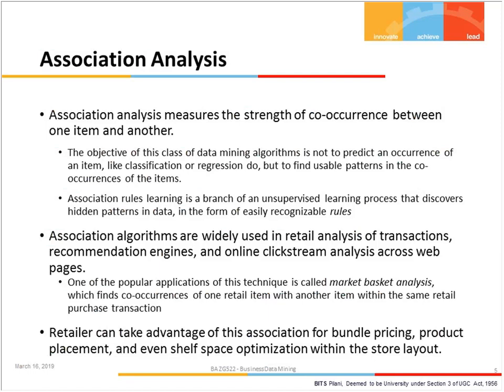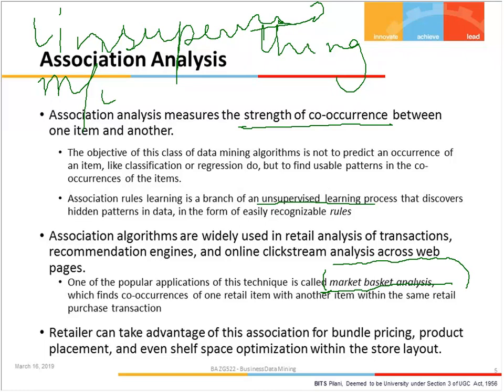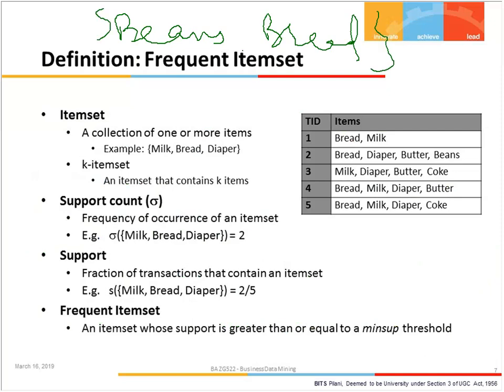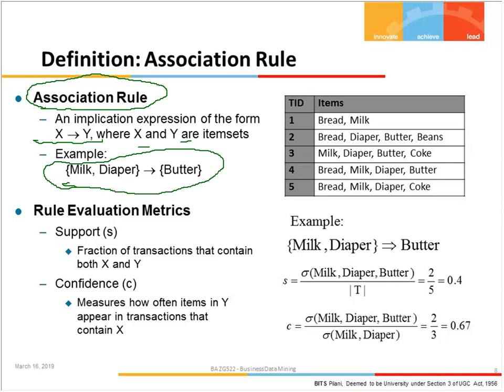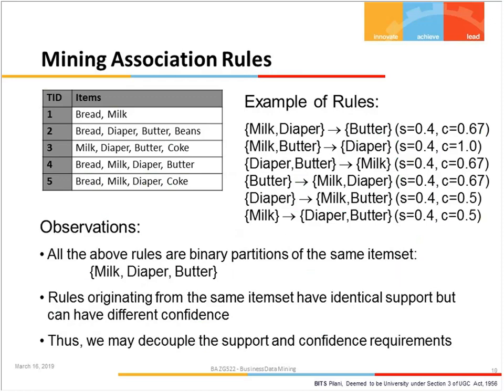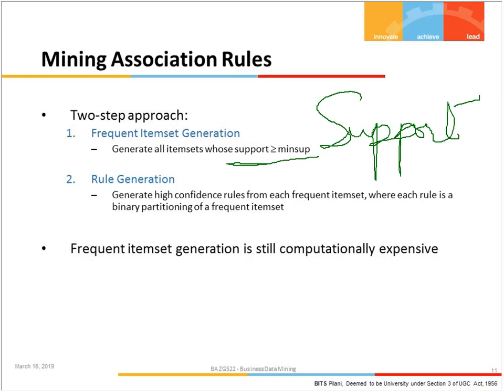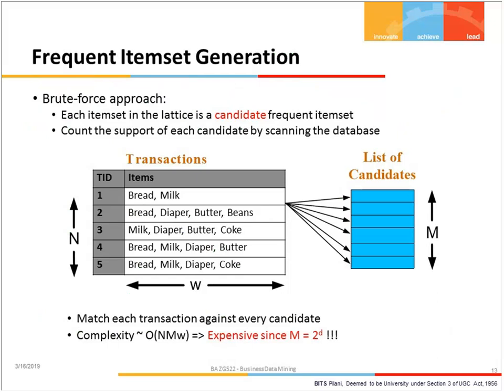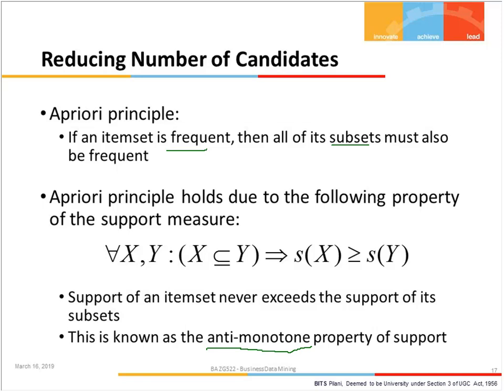S2 18 BA ZG522 L10 P 1